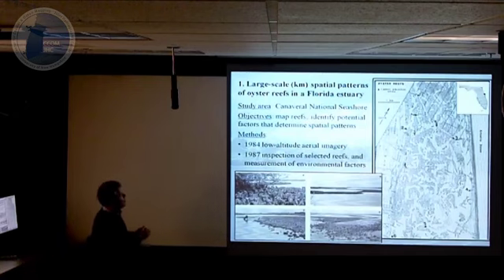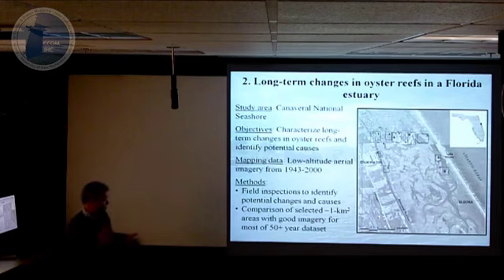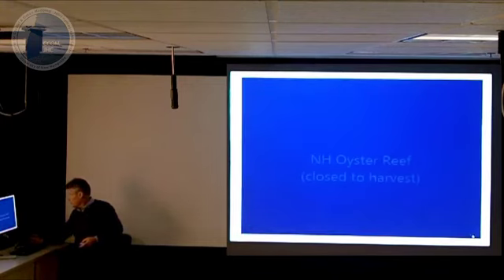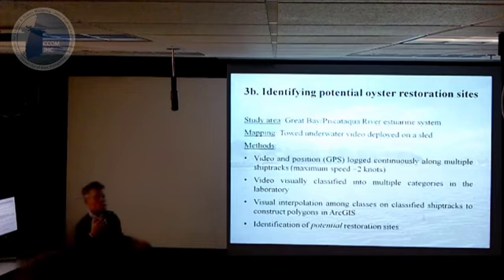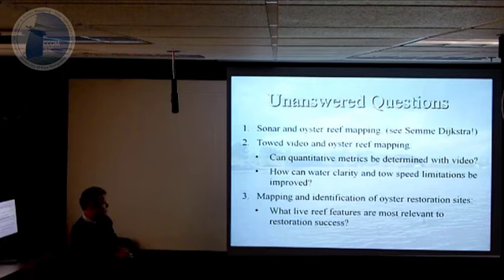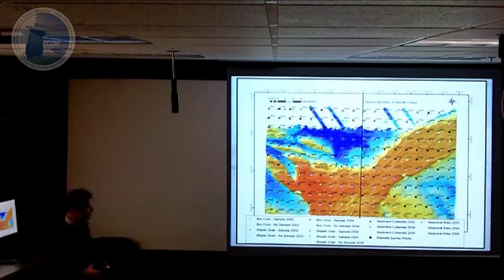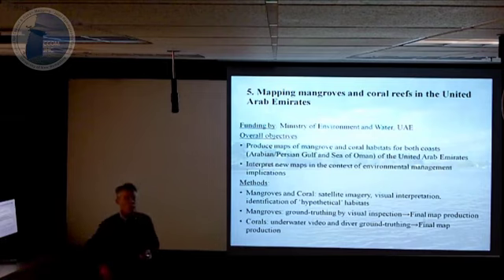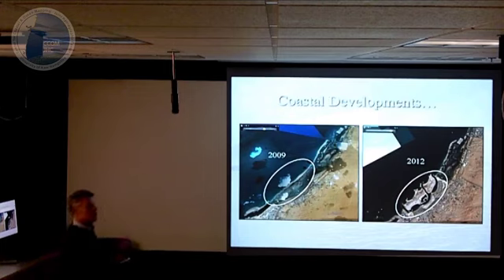25+ years of Seafloor Mapping for Ecological Purposes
From the UNH CCOM-JHC 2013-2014 Seminar Series: UNH research professor Ray Grizzle presents, "25+ Years of Seafloor Mapping for Ecological Purposes." This talk was recorded on Friday, November 15, 2013 at UNH's Jere A. Chase Ocean Engineering Laboratory.

Abstract

This presentation will be aimed at graduate students. I will briefly describe several studies I have been involved with over the years that have centered on mapping the seafloor to discern ecological processes, concluding each with questions that are still unanswered. Topics that will be covered include: the ecology of oyster reefs in Florida, how a fishing closure affected seafloor habitats in the Gulf of Maine, mapping methods and restoration of oyster reefs in New Hampshire, and mangrove and coral habitats in the United Arab Emirates.